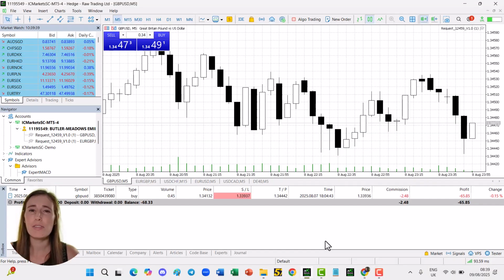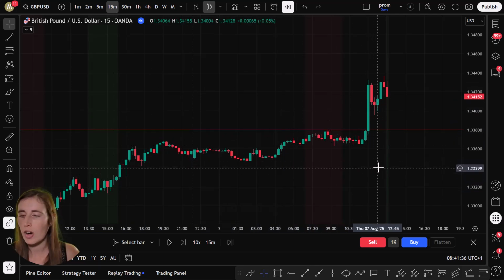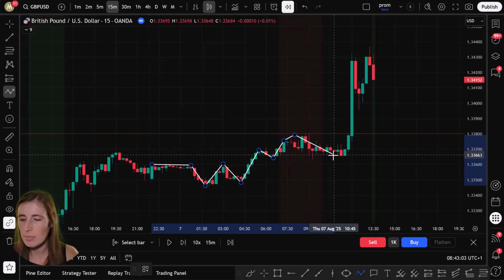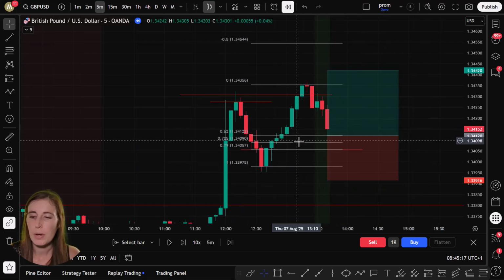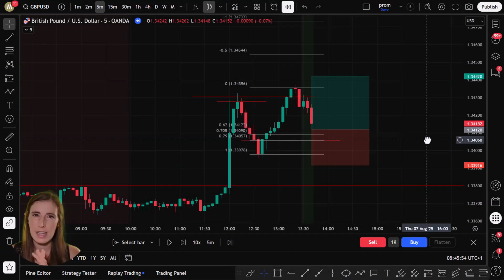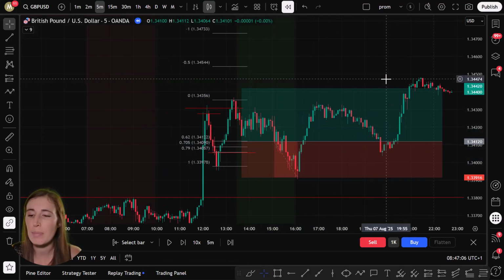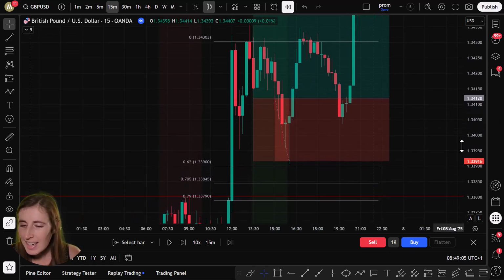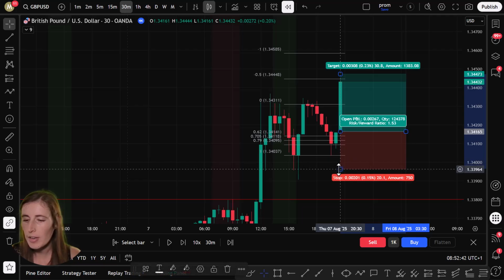Red Trade Recap: Lessons from a Losing GBPUSD Trade in Summer Markets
In this video, I break down a recent losing GBPUSD day trade and the important lessons I learned from it during the slower summer holiday market conditions.

⏱️ Timestamps:

0:00 Intro
0:44 Live trading account
1:10 News analysis
1:51 Technical analysis
5:37 5ers prop firm
6:42 Entering a trade
10:00 Biggest lesson from losing trade

We’ll review the trade step-by-step:

News analysis before entry
Technical analysis using clean price action
Reading market structure
Applying Fibonacci retracement for entry planning
Setting stop loss and take profit targets

Summer trading often means lower volume and reduced follow-through, so adapting to larger timeframes can help avoid false moves. I’ll share exactly what went wrong, what I’ll do differently, and how you can avoid similar mistakes.